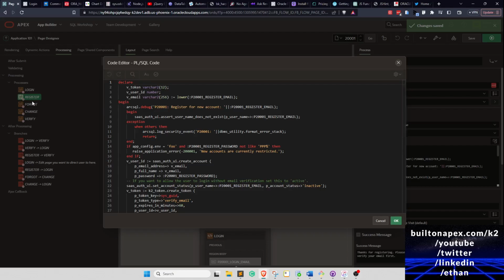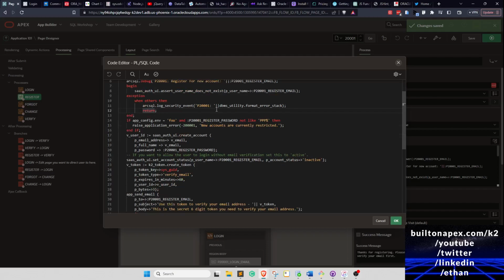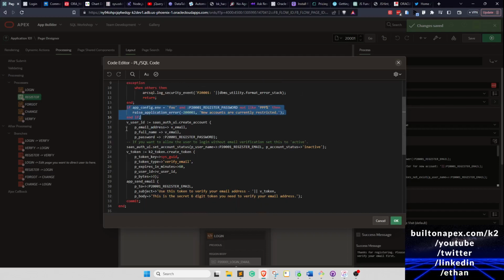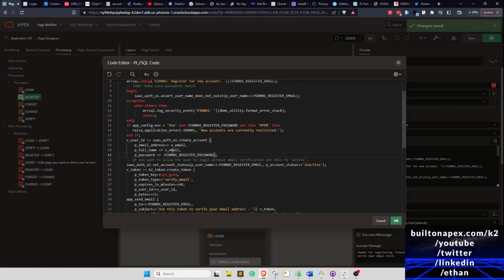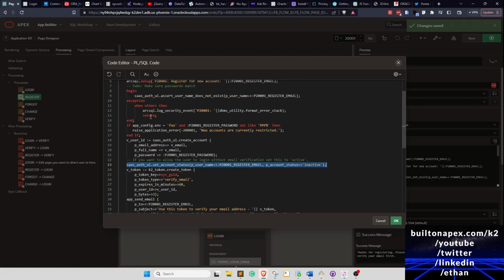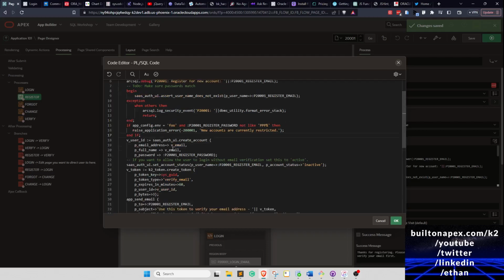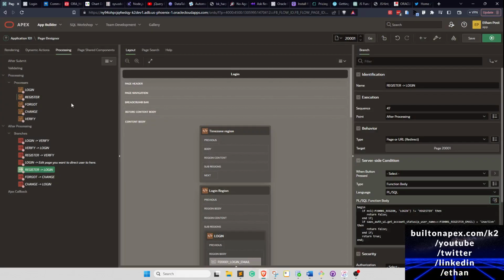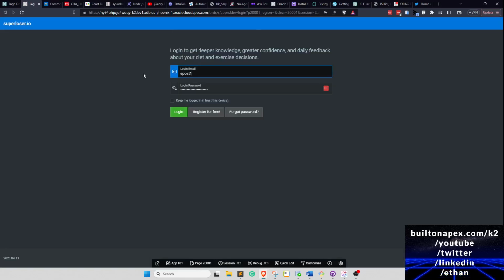Trying not to leak account data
I am trying to make sure the registration, login, forgot pass process does not leak user account existence clues. Almost missed this one. Quite subtle.